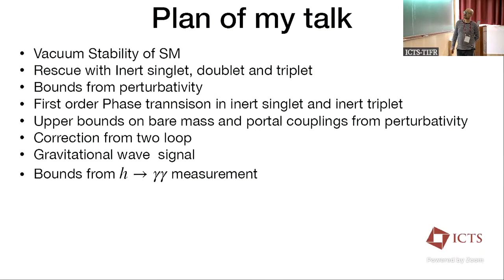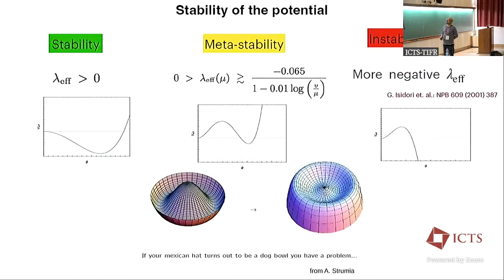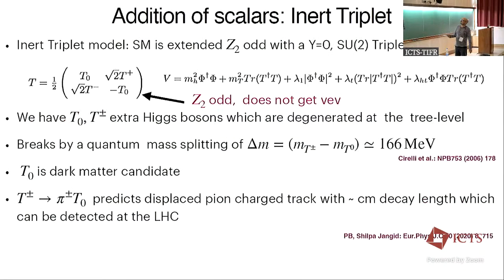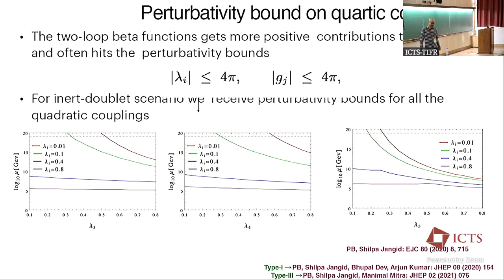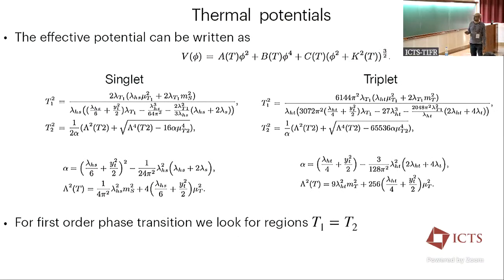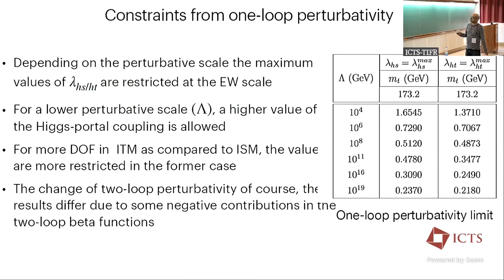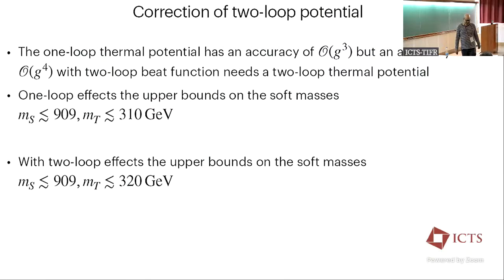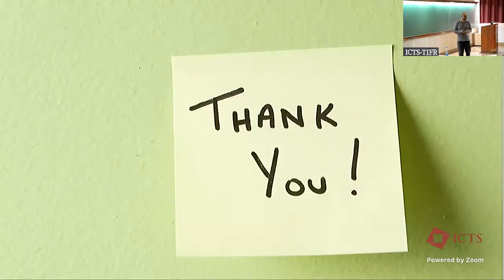Perturbativity, Higgs Mass FOPT and Gravitational Wave with Inert Models by Priyotosh Bandyopadhyay